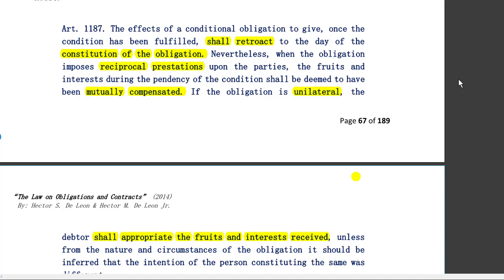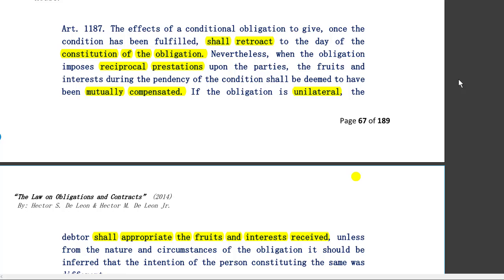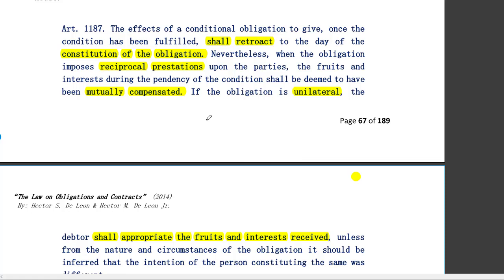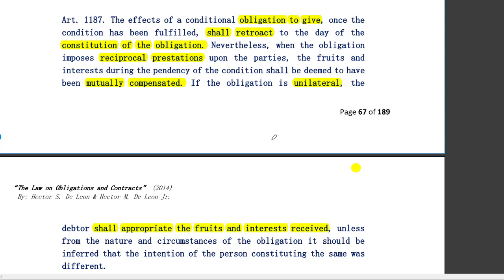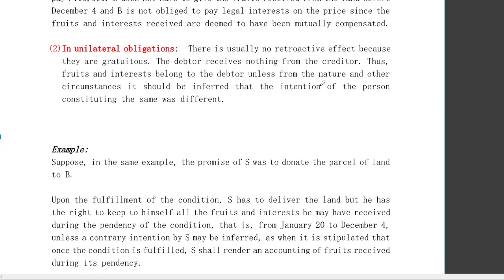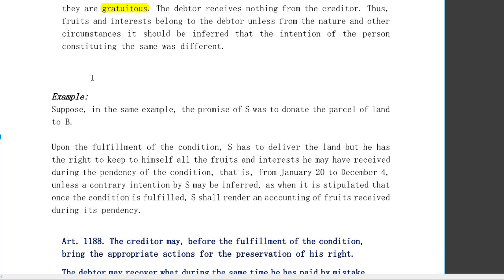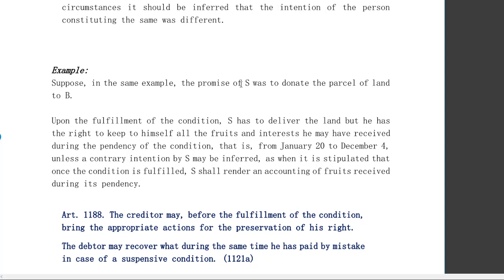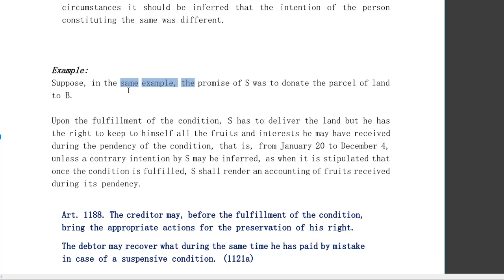Pure and Conditional Obligations:Retroactivity if Condition is Suspensive(Article 1187)-Part 4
Let us discuss the retroactive effects of obligations subject to a suspensive condition. Let us also differentiate suspensive condition and resolutory condition. Will the time of the constitution or creation of obligations material in obligations subject to a suspensive condition?